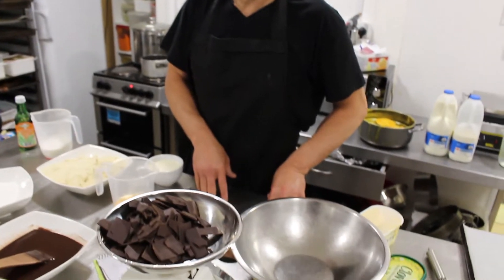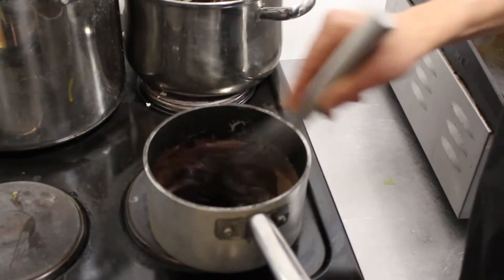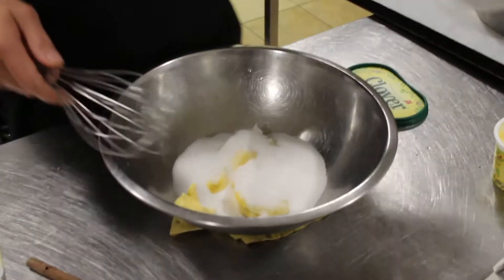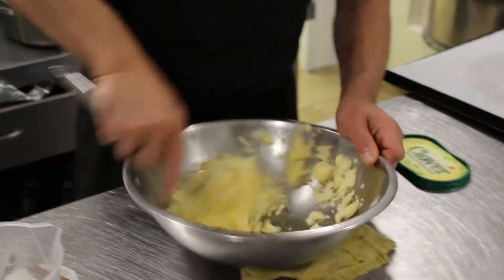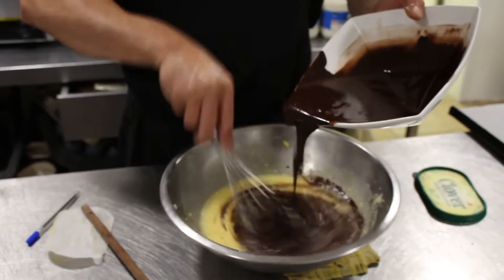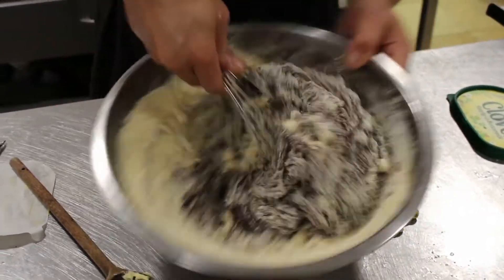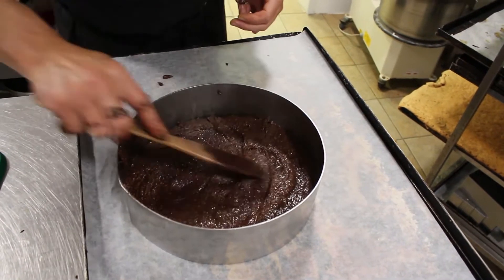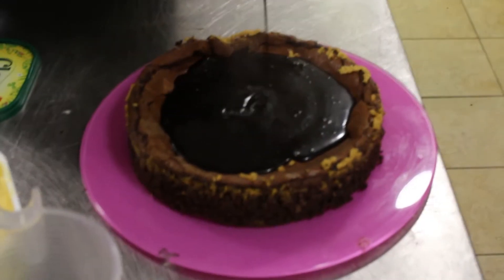How to make Wheat free chocolate cake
400g dark chocolate
buttons (70% cocoa)
2 tbsp vegetable oil
300g caster sugar
200g unsalted butter, left out of the fridge to soften
4 medium free-range eggs
500g ground almonds
100ml double cream
100g dark  cholate, broken into chunks
1 tbsp golden syrup